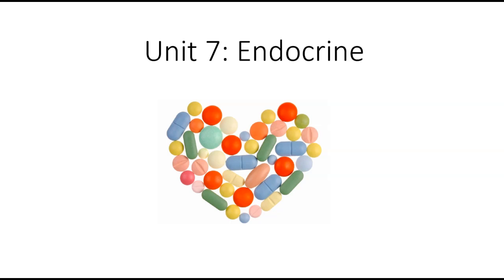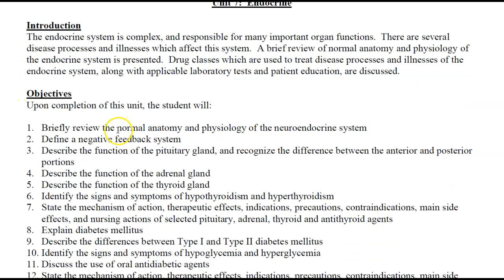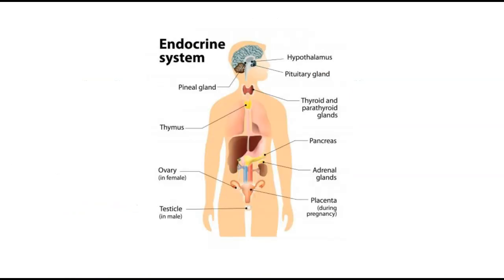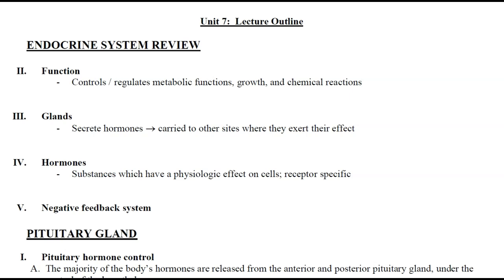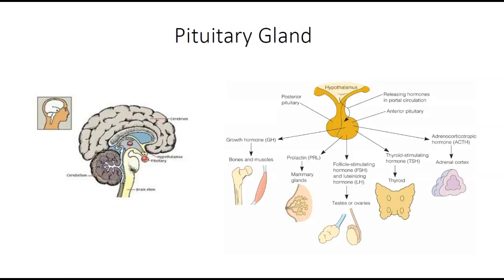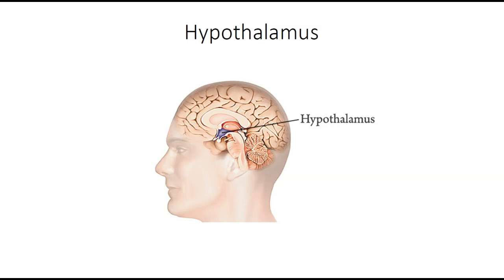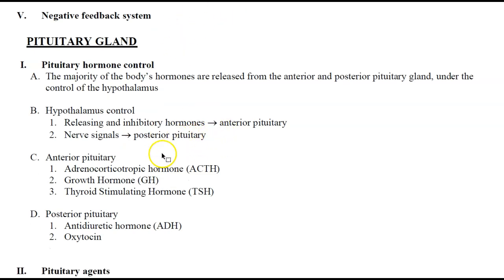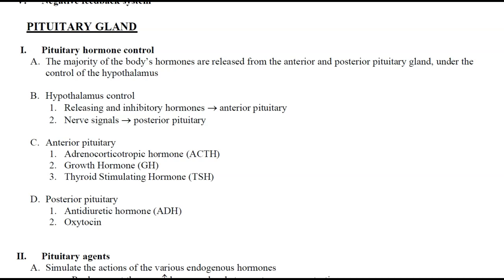Endocrine Sytem Review